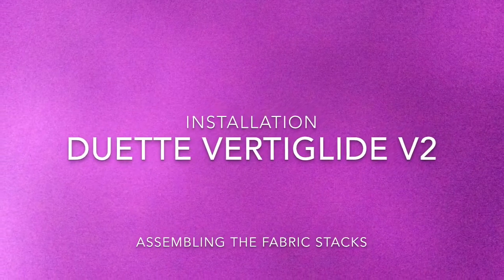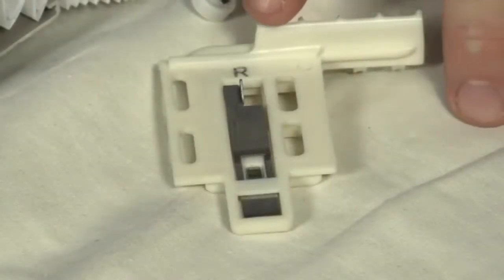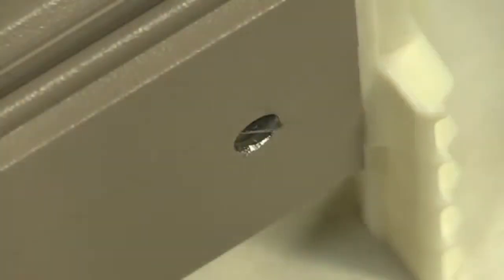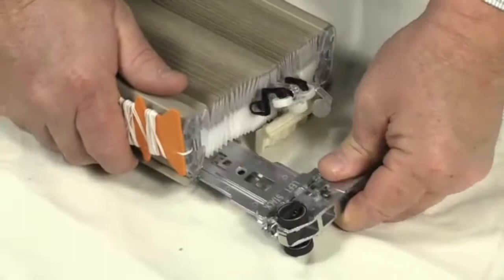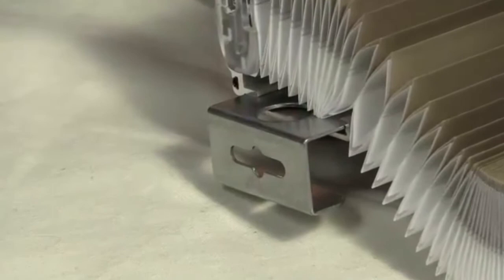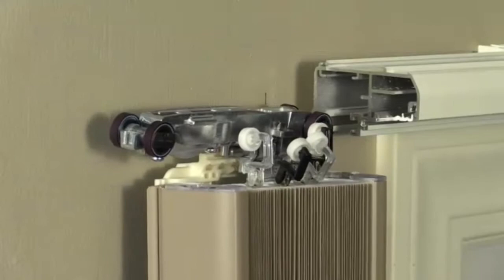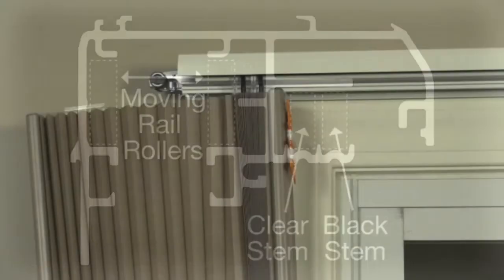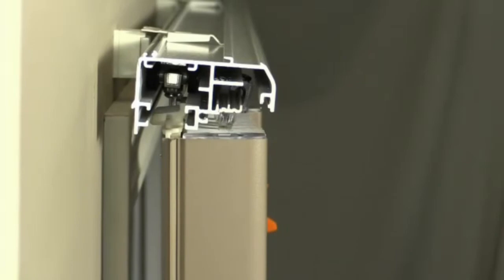Vertiglide 2.0: Assemble the Fabric Stack (3 of 8)